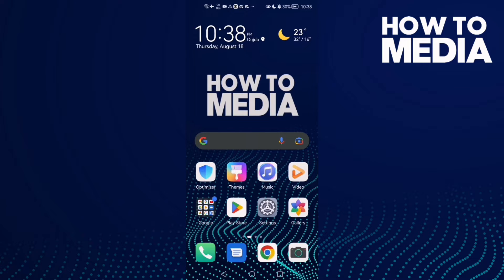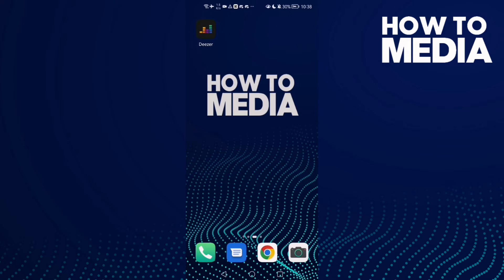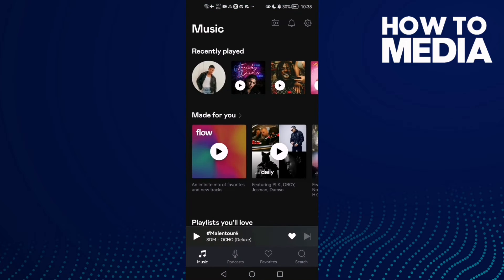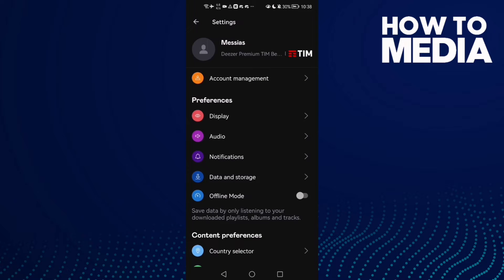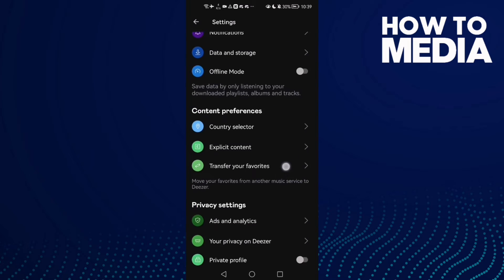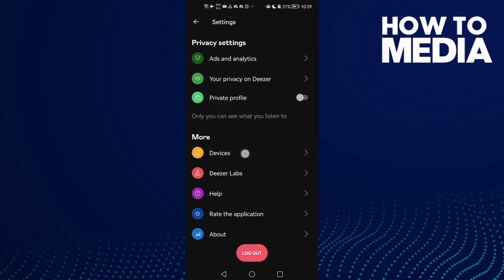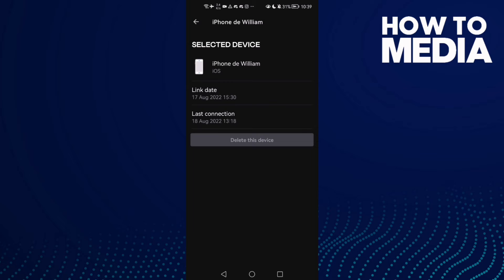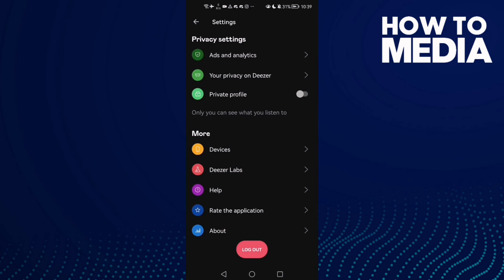How to Find Devices Settings on Deezer Mobile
in this video we discuss :